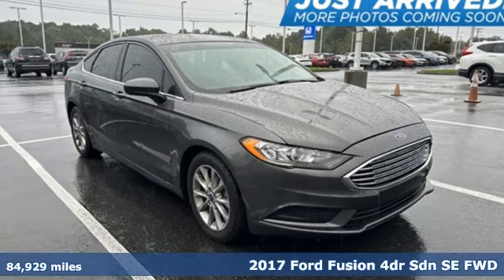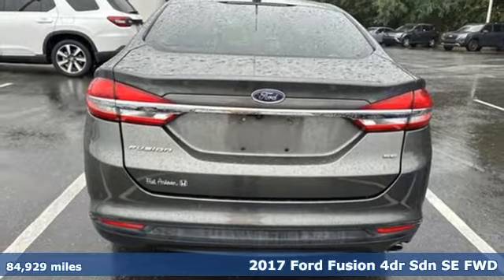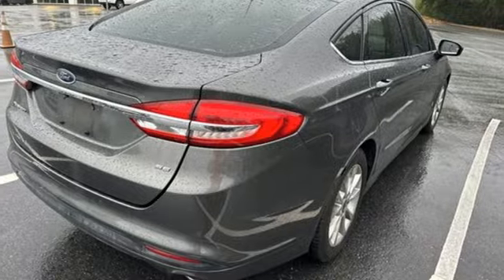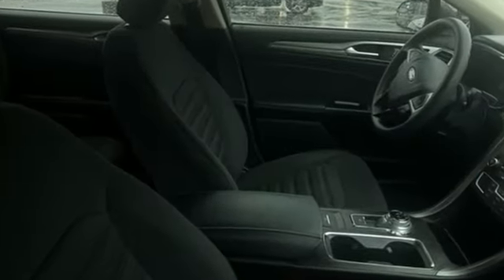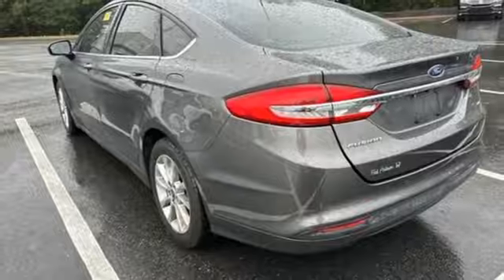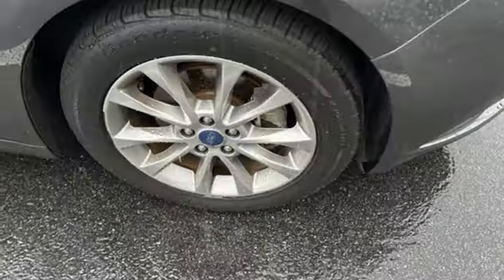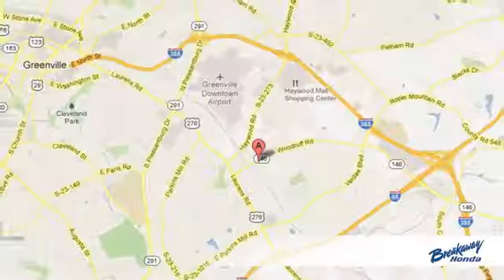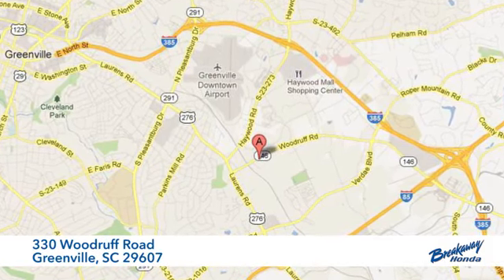Used 2017 Ford Fusion Greenville SC Easley, SC SM713481B - SOLD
Year: 2017
Make: Ford
Model: Fusion
Trim: SE
Engine: 2.5L iVCT
Transmission: 6-Speed Automatic
Color: Gray
Interior: Ebony
Mileage: 84929
Stock #: SM713481B
VIN: 3FA6P0H70HR347224
***New arrival at Fred Anderson Honda, more information and photographs coming soon!*** Please note, the information may not be accurate as we have not put the vehicle through service yet.

Address:
330 Woodruff Road